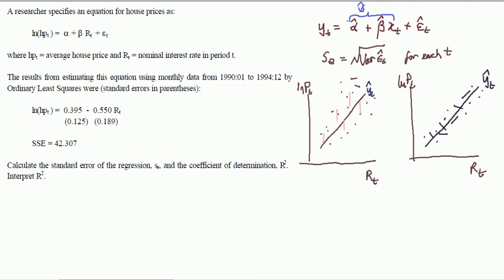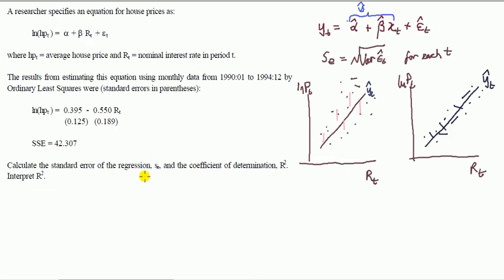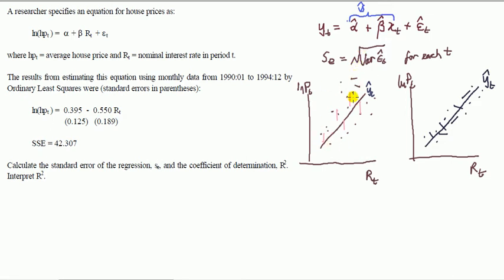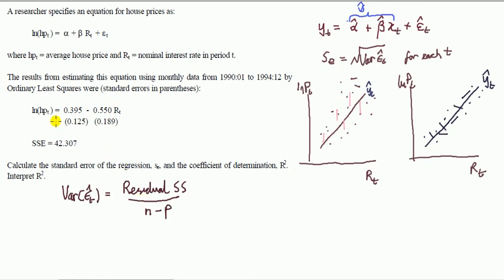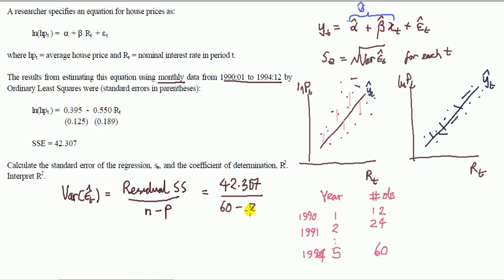#10 Exercises in regression: computing the standard error of the regression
Econometrics/statistics examples and solutions
problem 10
What is the standard error of the regression?
Computing the standard error for a simple linear regression